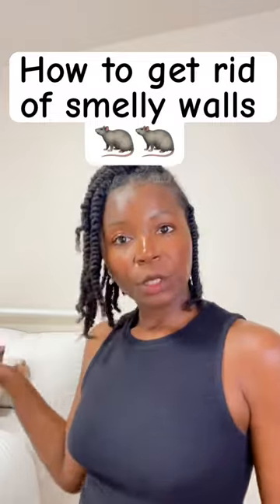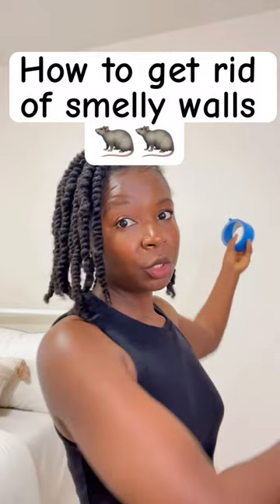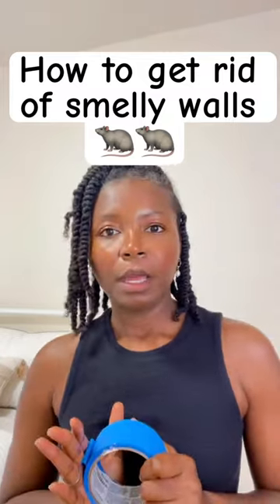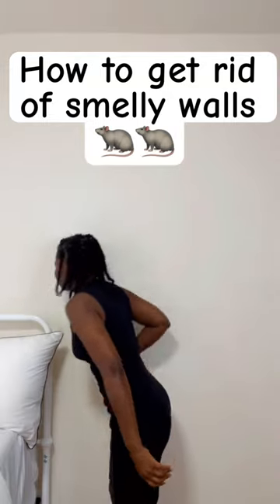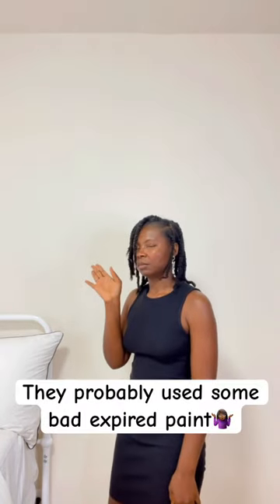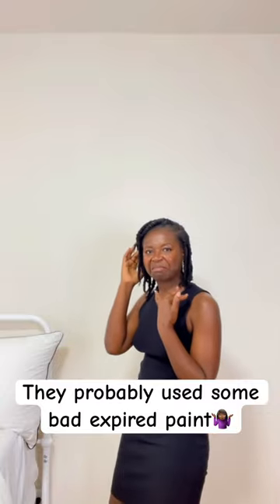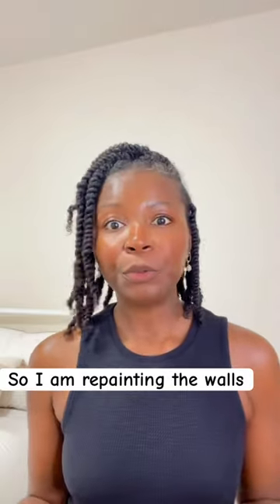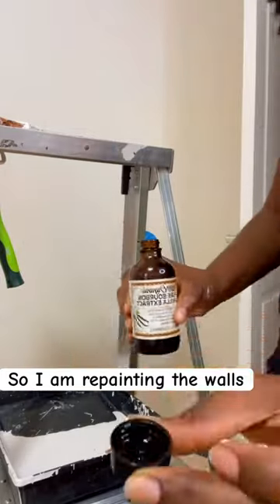Why my walls smell bad?diy